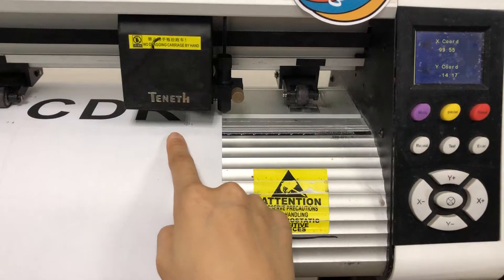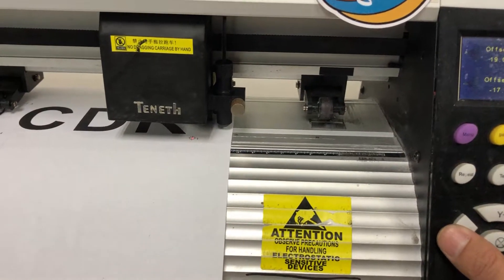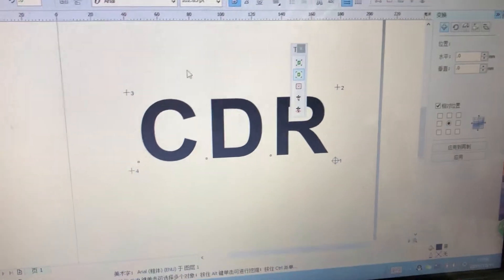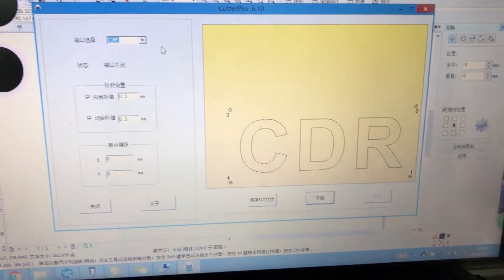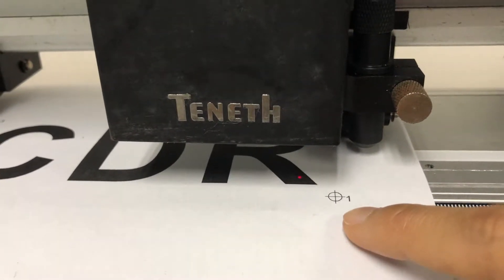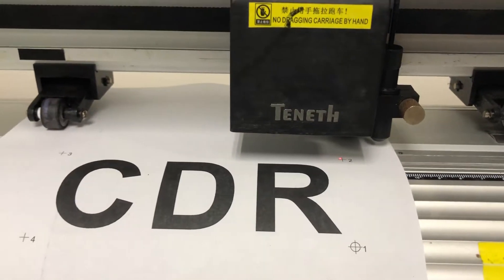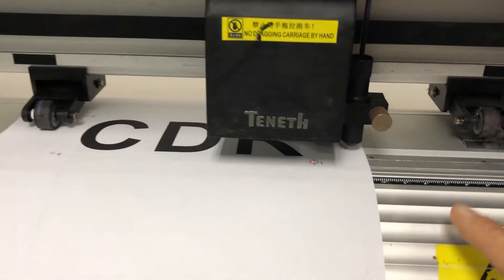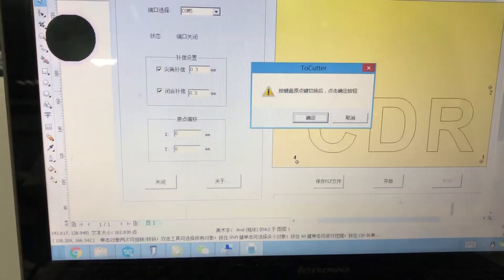How to make contour cutting function through coreldraw software?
Teneth T24L cutting plotter can also do the contour cutting function.
Here is the guide video about the operation video.